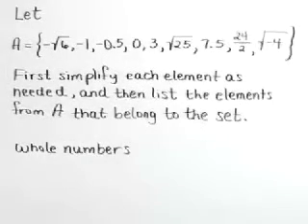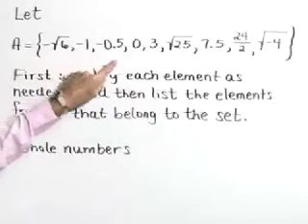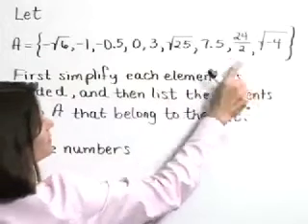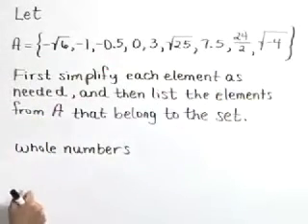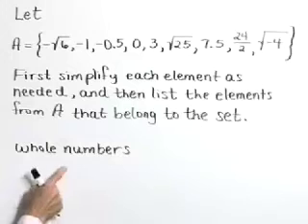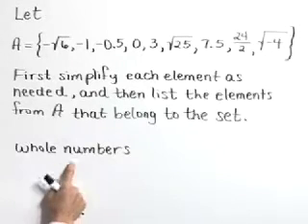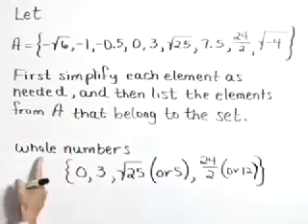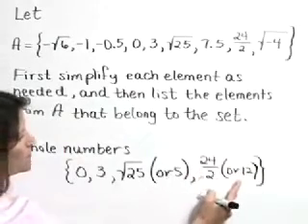Lial Algebra for College Students Ch01 Ex02